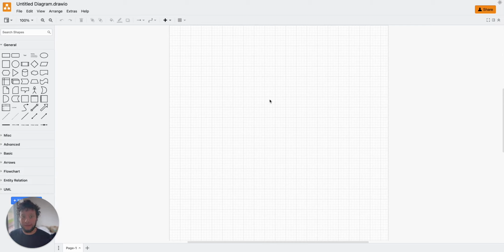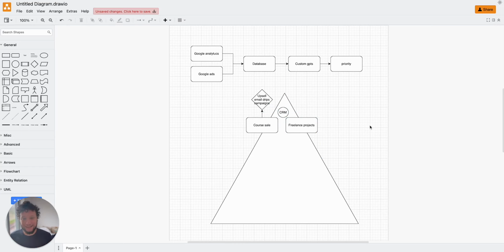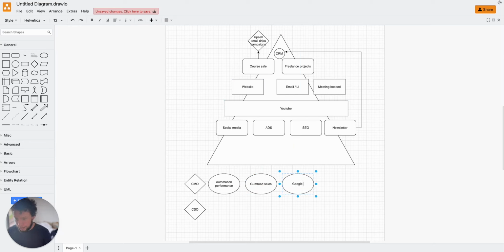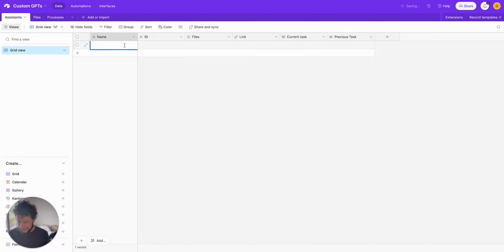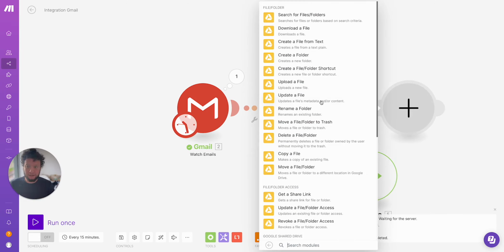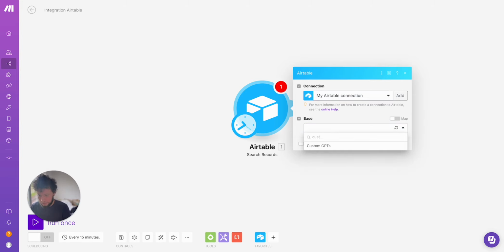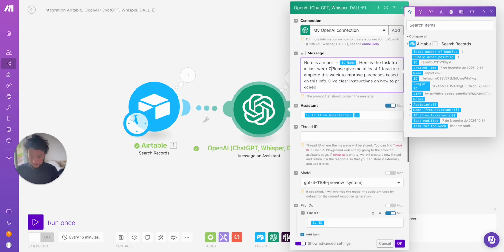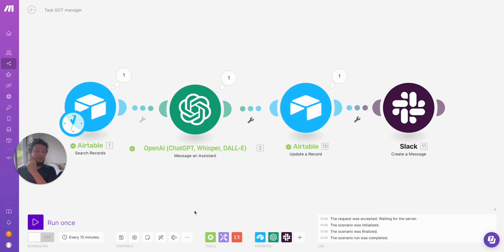Get Custom GPTs to automatically analyse your data and tell you what to do!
This video is a deep dive into business automation using custom GPTs. 🤖 Expand your strategies by learning to automate tasks based on your unique data insights, and transform the way you run your business!

📝 Mentioned in the video:
- draw.io for planning
- Analysis of data from Google Analytics, Google Ads, Search Console, and YouTube
- Implementation of an Airtable library synced with Chat GPT

Timestamps:
00:00 - Introduction to business automation with custom GPTs
00:30 - Planning with draw.io
01:00 - Syncing the library with Chat GPT
01:09 - Output creation and action steps
02:10 - Customization according to business type
03:08 - Visualization of automated processes
03:47 - Upselling through email campaigns
09:09 - Creating task lists with custom GPT assistance
10:09 - Automating the business action steps